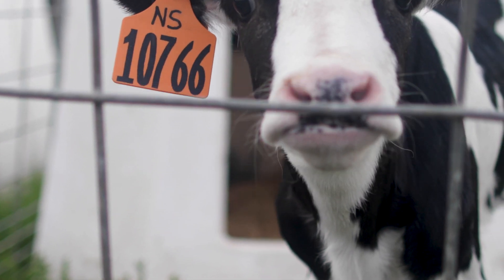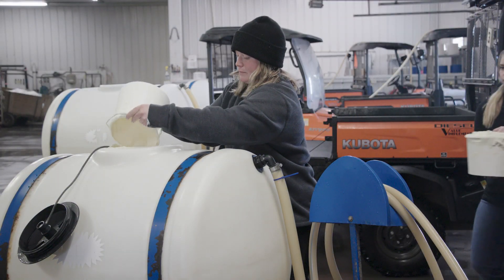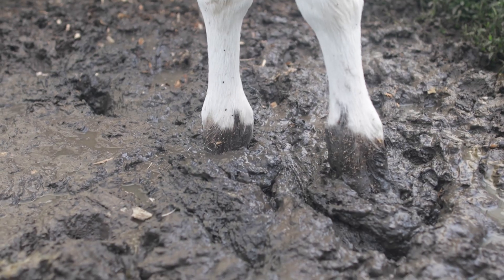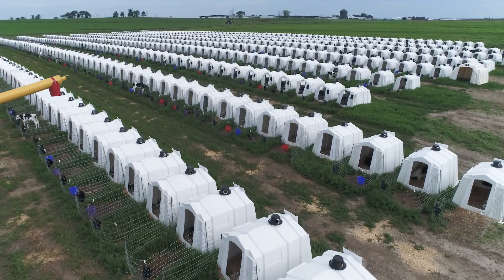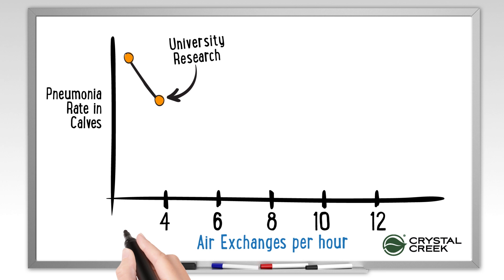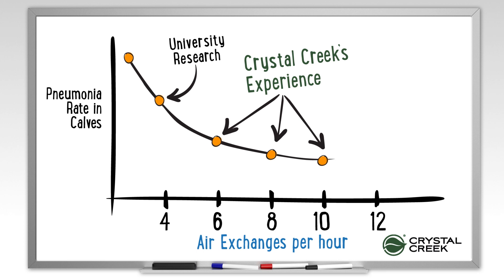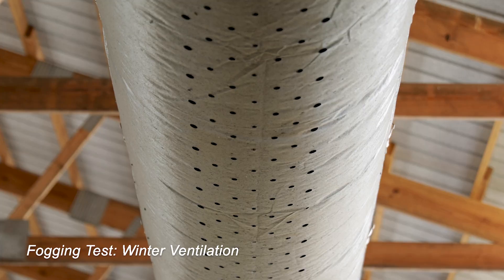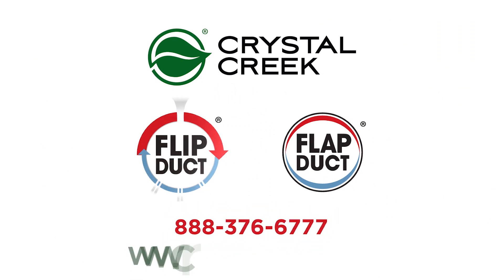Looking Beyond Four Air Exchanges per Hour CALF BARN VENTILATION at Crystal Creek®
The Crystal Creek® approach to calf barn ventilation challenges the long standing belief that calf barns should limit ventilation in the winter to 4 air exchanges per hour.